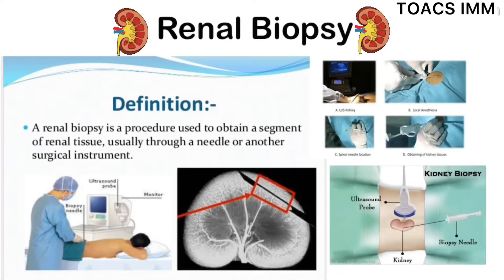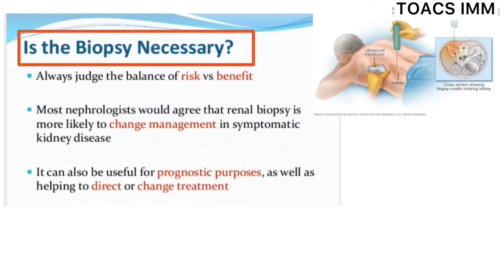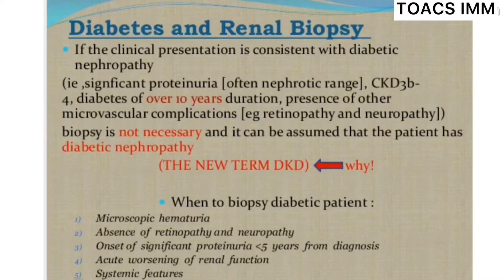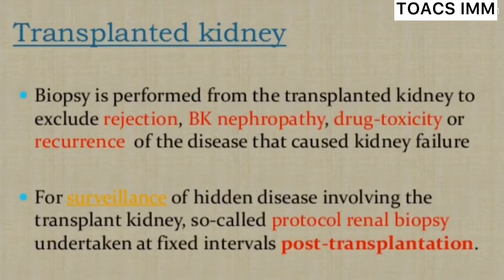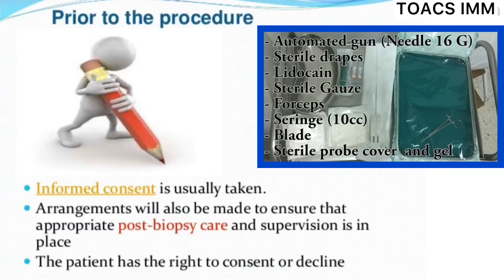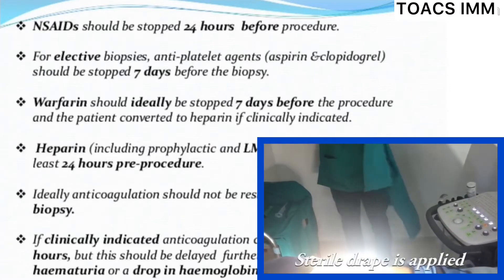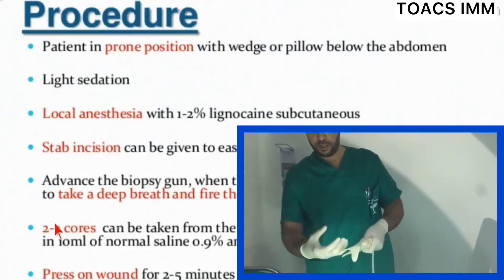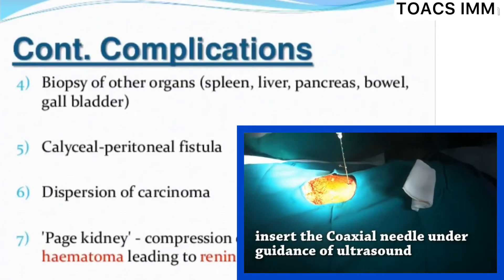Renal Biopsy | Vim Silverman Renal Biopsy Needle | Indications | Contraindications | Procedure